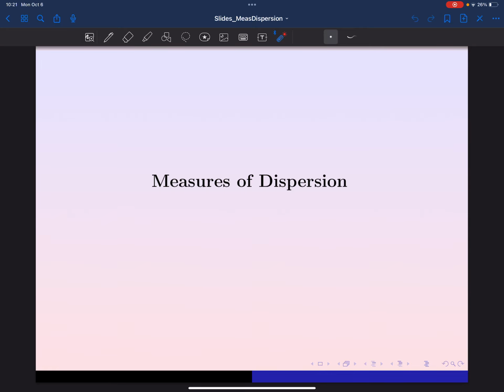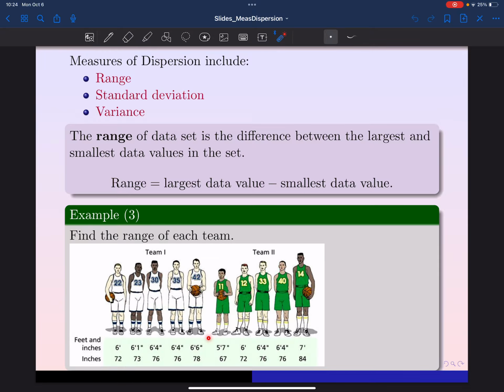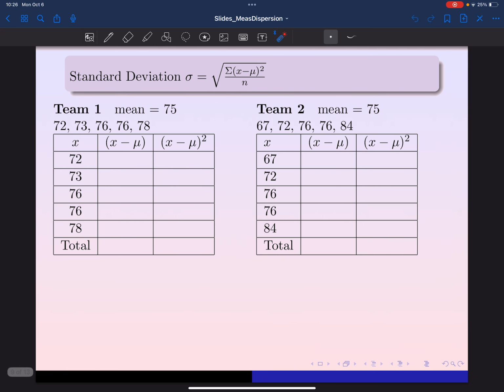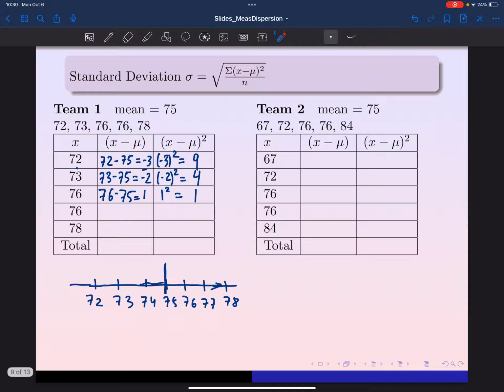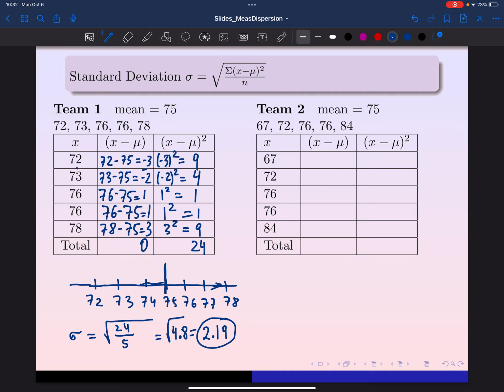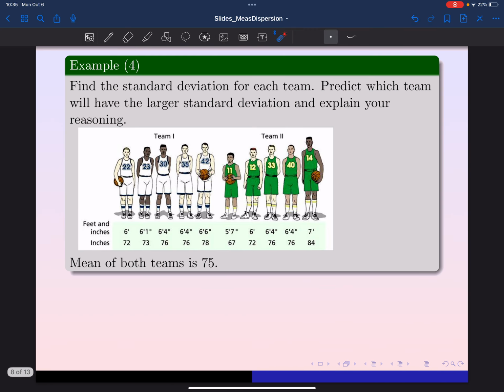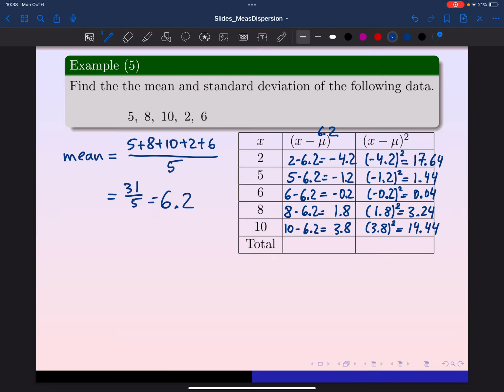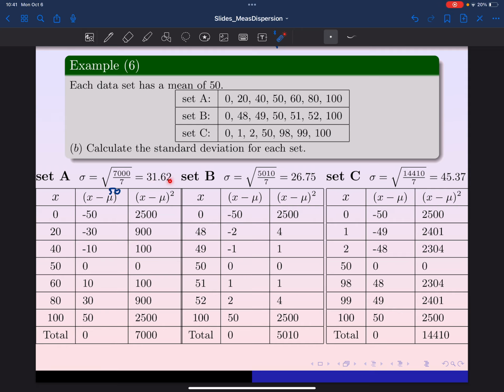Standard Deviation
Learn the basics of measures of data dispersion, including range and standard deviation. Understand the concept of standard deviation by computing it manually and solving practical problems to grasp its meaning and significance.